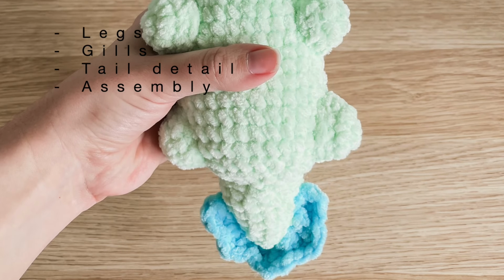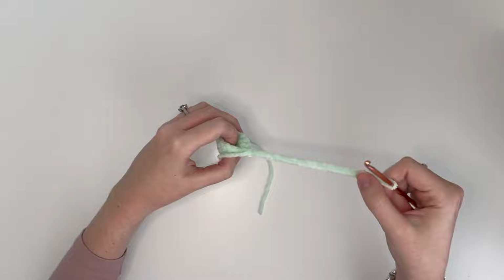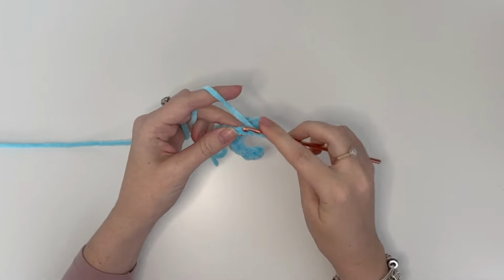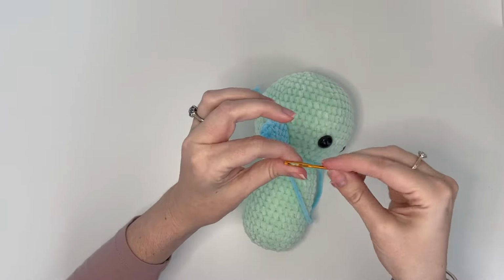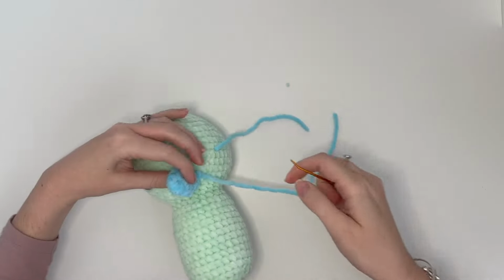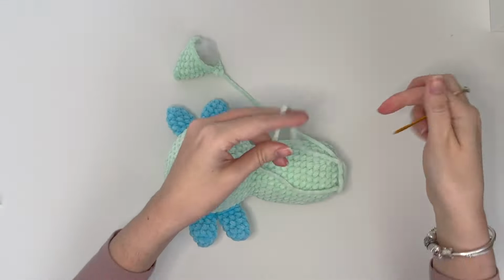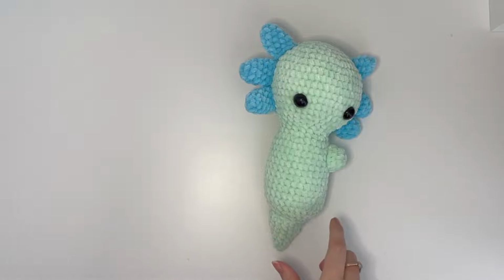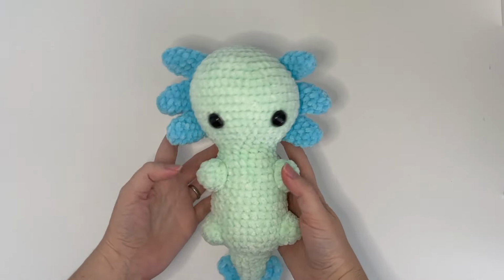Easy Crochet Axolotl (TikTok) - Tutorial Part 2 | Free Amigurumi Animal Pattern for Beginners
This is a full step-by-step tutorial to crochet this axolotl. This pattern is suitable for beginners.

*Please note that safety eyes are NOT recommended for children under the age of 3 years.

00:00 Intro
00:20 Legs
01:28 Gills
03:10 Tail detail
06:08 Assembly

Yarn used in this tutorial: James C Brett Flutterby Chunky

Similar yarns are: Himalaya Dolphin Baby, Hobbii Baby Snuggle